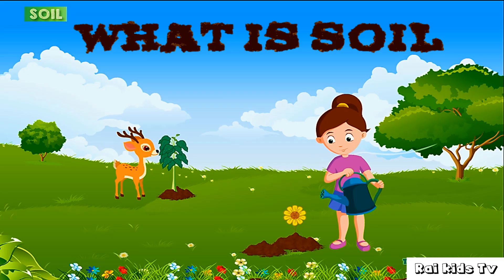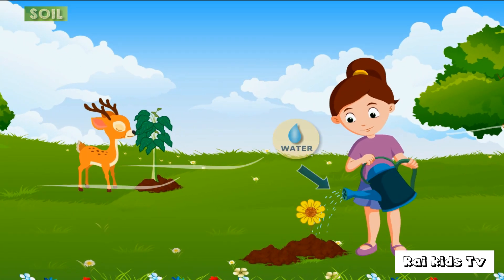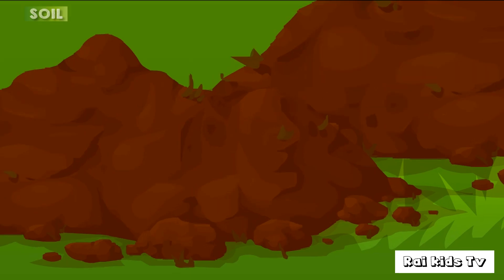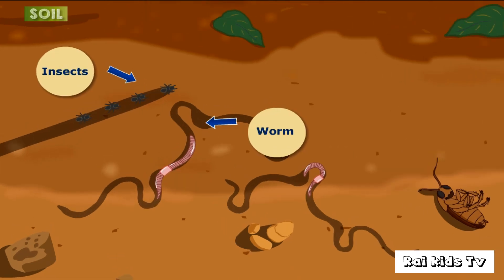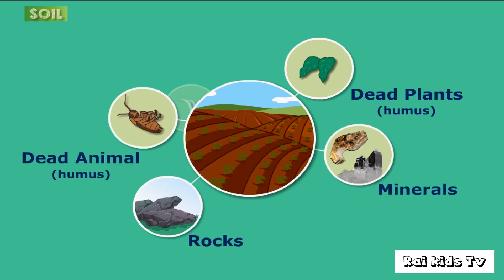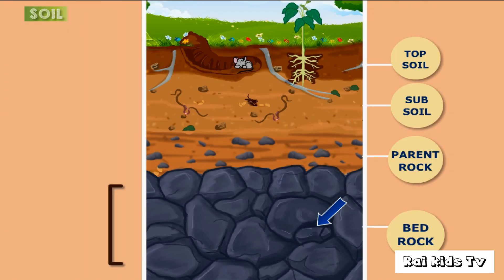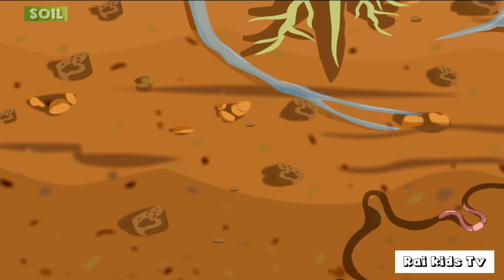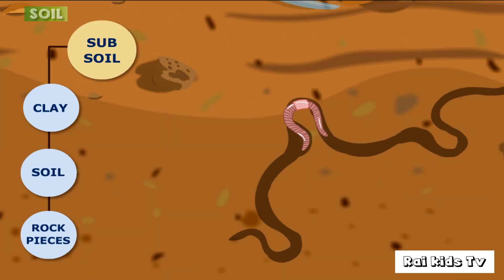What is Soil? | Fun Facts for Kids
Join us on a fun journey to discover what soil is and why it's so important! We'll learn about different types of soil, how it's made, and why plants love it so much. Perfect for kids who love nature and science!

soil, kids learning, nature facts, soil types, fun facts for kids, soil for kids, science for kids, environment